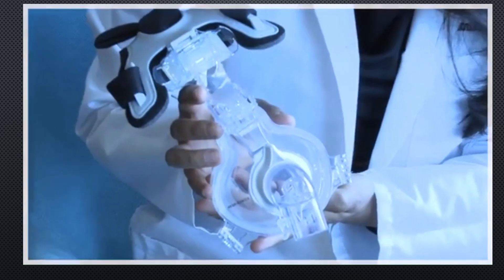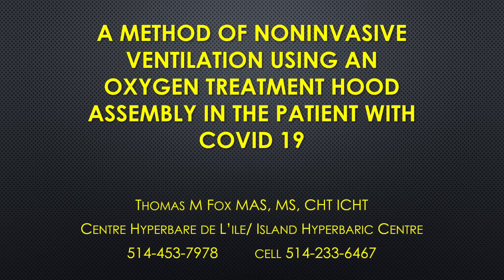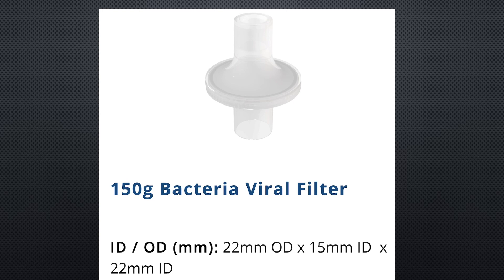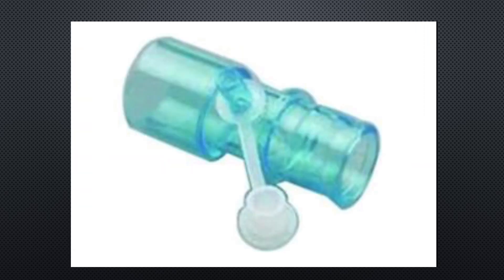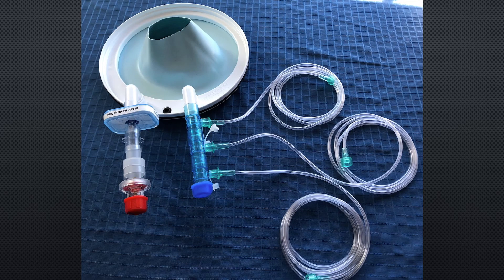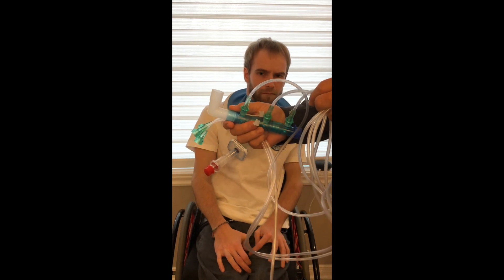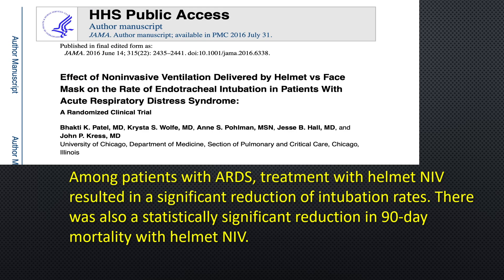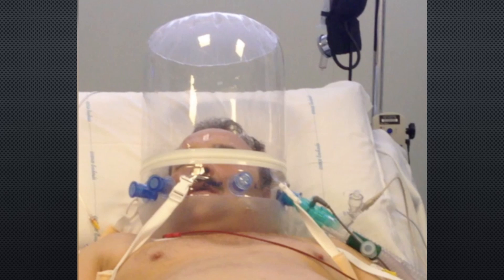A Method of noninvasive ventilation using an Oxygen Treatment Hood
In these challenging times each of us must do our part however small to assist the doctors, nurses, healthcare workers, first responders and support staff. These are the heroes on the front line fighting the COVID pandemic. As the number of cases has continued to expand despite the best efforts of our healthcare system to contain the spread of this virus critical resource management becomes imperative.

 This video is being made  to provide you an option for non-invasive ventilation in the management of the COVID 19 patient.

 In this period  where the requirement  for ventilators is critical,  the use of oxygen treatment hood assembly will prove to be a resource multiplier with this essential resource.

 Using the Oxygen Treatment Hood Assembly in the treatment of ARDS, a study out of the University of Chicago found that the used of the Oxygen Treatment Hood Assembly reduced  the need for a ventilator from 60% to 20%.

 The components identified in this hood assembly system may vary with the availability within the hospital’s respiratory department